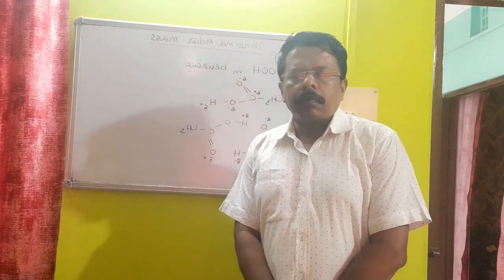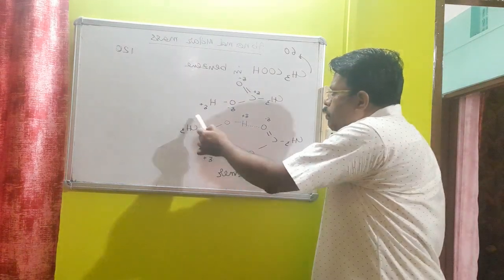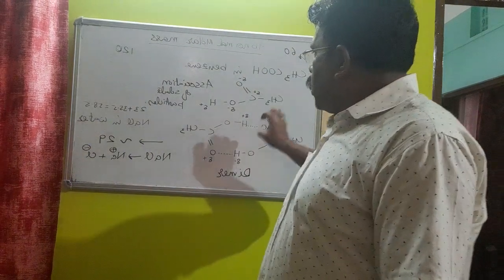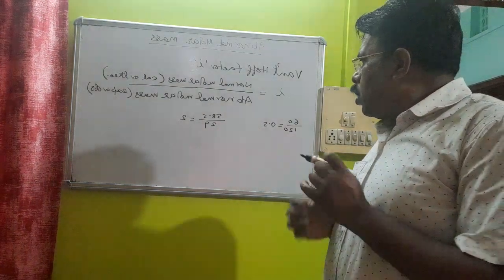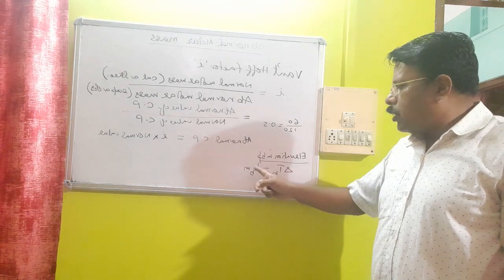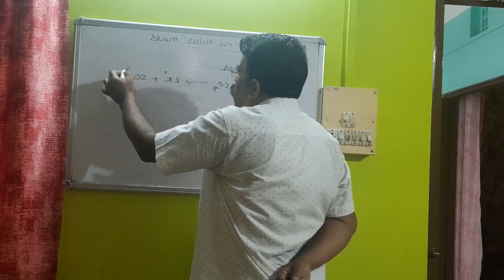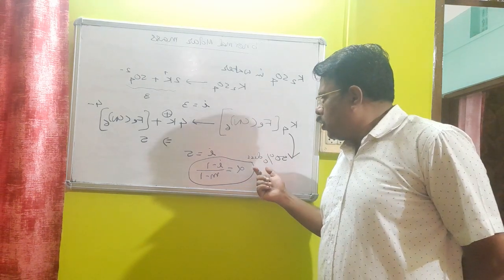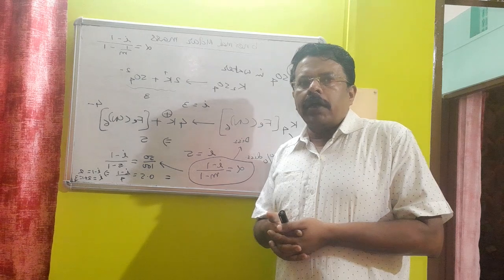abnormal molecular mass